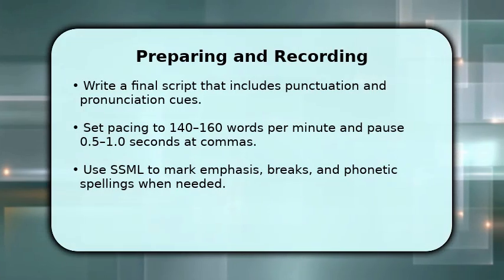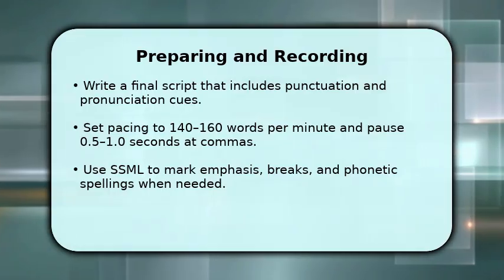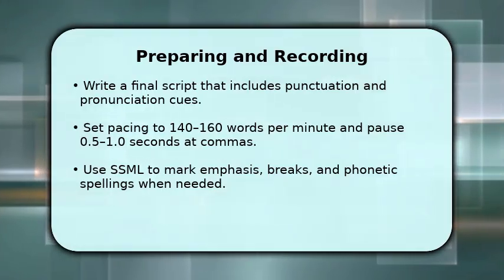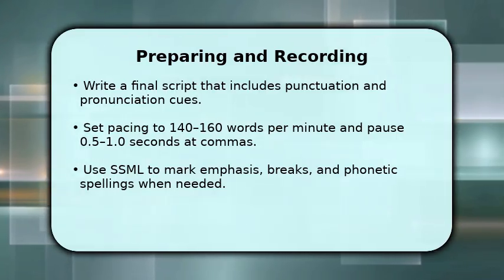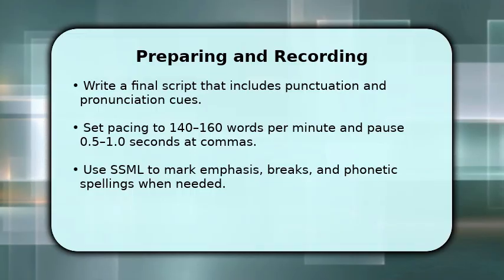How to Use Ai Narrator Voice (updated)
How to Use Ai Narrator Voice (updated) | 🔒 Surfshark VPN Deal — Stay private and secure. $1.99/mo + 3 Months Free ▸

Discover the secrets to mastering AI narrator voices in this comprehensive guide. Learn techniques for customization, expression control, and integration into your projects.

AI Narrator Voice, Voice Customization, Expressive Speaking Techniques, Integrating AI with Audio Projects, Machine Learning Vocal Models